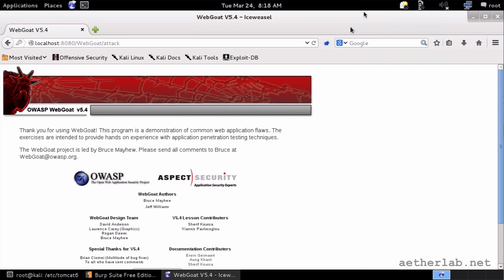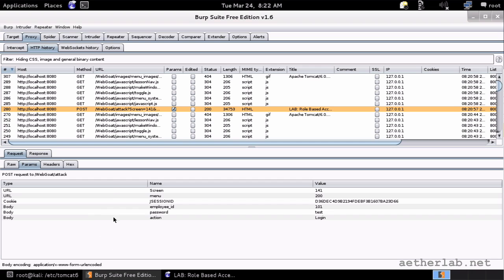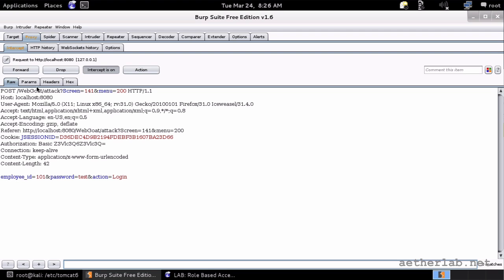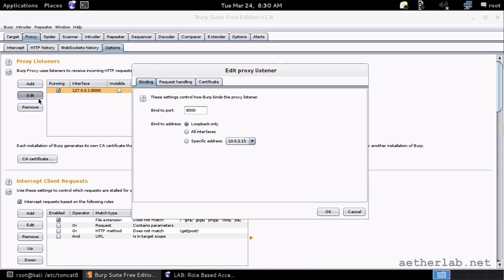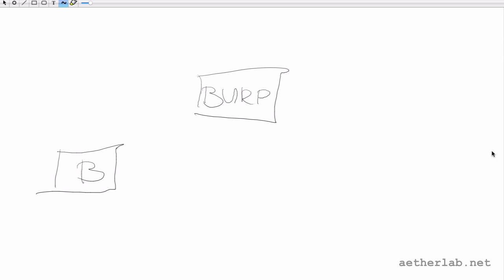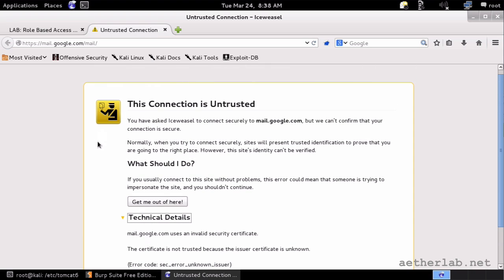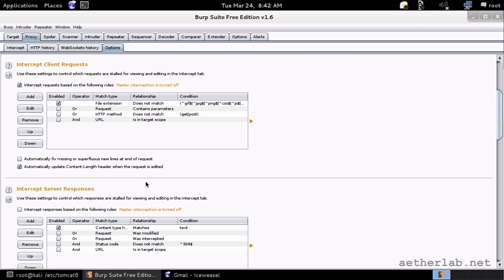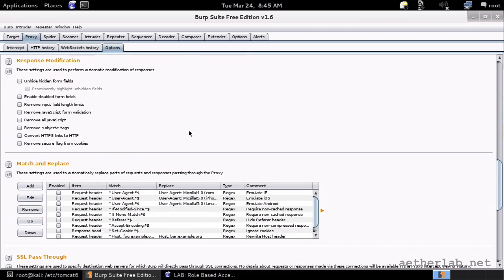Learn Burp Suite, the Nr. 1 Web Hacking Tool - 03 - Proxy Module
Video Transcript:

Okay, now we got to know Burp generally.  So let’s start going into details in the various tools and modules in Burp.  So let’s start with the proxy because that’s the basic place where you will see the requests and responses going through your proxy.  First, start with the HTTP history part.  As you can see, I already have some traffic through my Burp.  And in this HTTP history, you see more or less what goes through your Burp.  At the least, you’ll see your host, URL, some interesting data like status, length, stuff like that.  But more importantly, if you go here to the bottom, this is the second part of the screen, you can see here first the request.  This is the plain request.  In the other tab, you see the response.  This is the whole plain text response what you got from the server.  Now, this way of printing requests and response is general through the whole tool so you will see that in other places as well.  So, for instance, if we come to the request here, there’s the Row tab, which shows the row request.  You can look at the headers.  That’s pretty simple.  And actually if we go to … we can generate request for yourself.  So there’s the WebGoat.  So if you come here to WebGoat/attack, what we did in the setup section, and you go to Start … oh yeah, if you come here to Access Control Flow and Rule-Based Access Control, then you get this form here.  Just write something here and then click on Login.  That’s gonna send the request to the server which goes through Burp.

Then a pretty neat trick.  If you change the ordering of the requests here from decreasing, then you can, like, follow the incoming requests all the time because always the latest will be on the top so you will always see as the requests are coming in.  It’s pretty cool when you’re, like, checking a login flow and you can just follow which requests are sent in which order.  That’s pretty cool.  Also, when the application does like constant communication with the server, then you will constantly see here what’s happening so that’s also pretty neat.  But what I wanted to show is here’s the post request what we sent when we submitted that form.  So now we have another tab here called Params.  And here you can see all the parameters which were in that request.  So we come to … so there are some parameters in the URL and there was a cookie and there was some parameters in the body.  So you can see all these things here in this comfortable list format.  It’s nothing special.  It’s just easier to look at it especially when you have like lots of parameters and like here you have 20 different parameters.  It’s pretty difficult to see what our day and you can just come here and then you will understand.

So then there’s the Headers tab.  That’s all of the HTTP headers, and there’s a Hex decimal view as well, which I don’t really use that much.  And if you come to the Responses part, it’s more or less the same.  You can see the row response.  You can see the response headers.  You can see in Hex, and there’s an HTML view, which shows you without the header just HTML.  Or if it’s an XML, you will see here an XML tab here.  Then you will see the XML file here.  And then it’s pretty useful this Render tab.  That’s gonna try to render the HTML for you.  As you can see, it doesn’t look really good, but what it does is that when you have like huge responses from the row, you have no idea which page was that.  Then you can just come to the Render and although it’s not loading the CSS, it’s not gonna execute JavaScript, et cetera so it will look bad, but you will still be able to recognize which page that was.  So it can be really useful if you just find the request here somewhere because the request looks interesting.  And then you check out the response and you wanna see which page was it actually, then you come here to the Render and usually you can recognize which page that was.

All right.  So, that’s the request and response.  You’re gonna look at these things a lot.  And yeah, there’s a search field. It’s gonna be the same everywhere in Burp.  So you can say test for instance and then, you know, we’ll see that test was found once and it’s here.  But you can use this search field everywhere.  It’s gonna be very useful.  Now, I said that you’ll see all the requests here what goes through Burp.  That’s not entirely true because there’s a filter here.

--cut due to length limit --